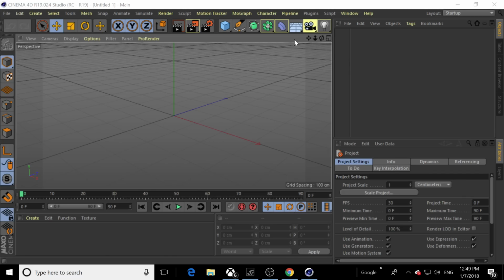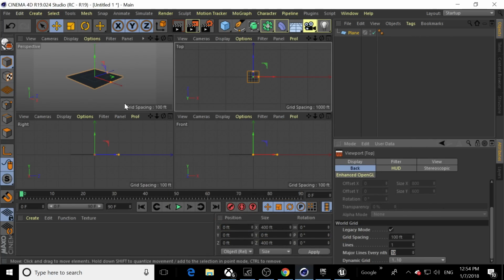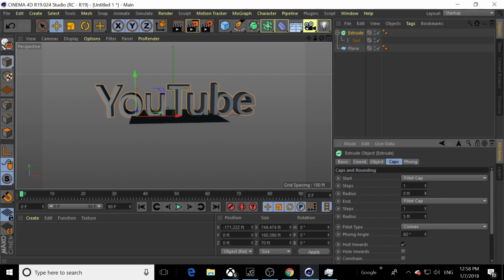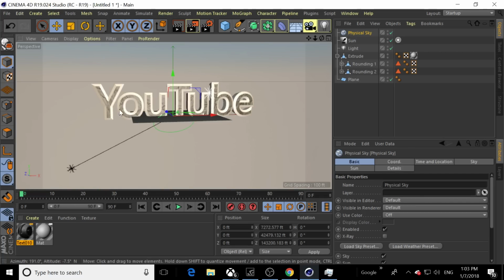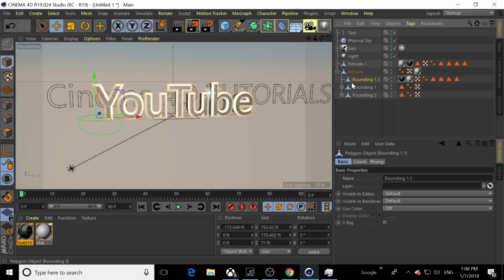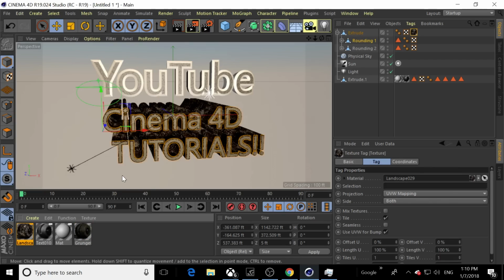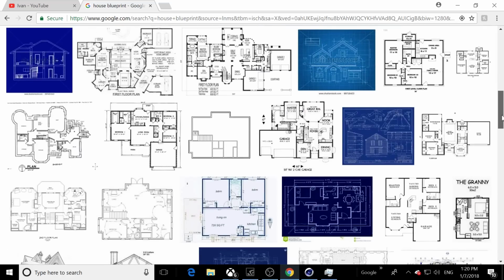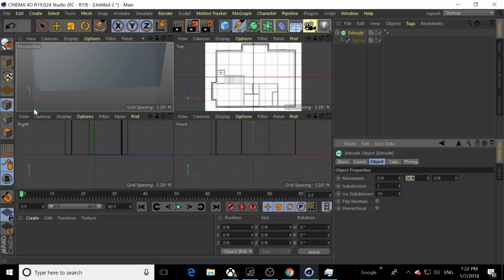(How to?) Tutorial to Cinema 4D - Novice level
Cinema 4d tuorials - 3D Text, Blueprints, Measurments, etc:

I will be going over a lot of cimema 4d tutorial of course I cant cover em all in a day, but I will try my best to help you guys out!

I go over:

- 1:1 scale for game engines
- rendering
- changing measurement units
- 3d text with texturing
- first steps to begin modelling
- Blueprints

MORE videos will come KEEP posted

MAXON Computer - is a leading developer of 3D software for the creative industries, best known for Its flagship 3D modeling, painting, rendering, and animation software, CINEMA 4D. Today, thousands of users across the world rely on CINEMA 4D to create cutting-edge 3D motion graphics, architectural and product visualizations, video game graphics, illustrations, and much more. MAXON's client list includes ABC, Blizzard Entertainment, BMW, BSkyB, CNN, Fox, ITV Creative, MPC (Moving Picture Company), NBC, NFL Network, Rhythm & Hues, Siemens VDO, Sony Pictures Imageworks, The Walt Disney Company, Turner Broadcasting, Vitra, and many more.

Formed in 1986 by current CEOs Harald Egel, Harald Schneider and Uwe Baertels, MAXON's headquarters is located in Germany. MAXON operates subsidiaries in the U.S. and U.K., and competence centers in Japan, France and Singapore. In addition, MAXON products are sold and supported by over 150 distributors and resellers in over 80 countries worldwide. In early 2000, Nemetschek AG -, Europe's leading vendor of software for architecture and construction, acquired a 70% share of MAXON. 30% of shares remain in the ownership of the company's founders. Becoming part of the Nemetschek group (whose products include leading CAD brands such as Allplan, ArchiCAD and Vectorworks) has enabled MAXON to dramatically increase its sales to the architecture and visualization markets.

First released commercially in 1993 on the Amiga platform, CINEMA 4D debuted on Mac OS and Windows OS in 1996. In 2000, BodyPaint 3D followed, an innovative 3D painting application available as an integrated part of CINEMA 4D or as a standalone product for use with other 3D applications. Now in its 13th release some 17 years later, CINEMA 4D has always been known for powerful features, rock-solid stability, ease-of-use and fast workflow. Close relationships to hardware manufacturers like Intel and Apple guarantee optimized products that follow the pulse of technology closely. There has been a major feature-packed release of CINEMA 4D almost every year since its creation. Despite this rapid development speed, stability remains excellent for the product. MAXON's experienced programming team is still headed by CINEMA 4D's original programmers, who ensure that all new features stay true to their aims from day one of power, speed, stability and ease-of-use.